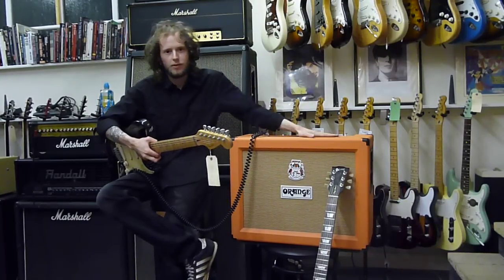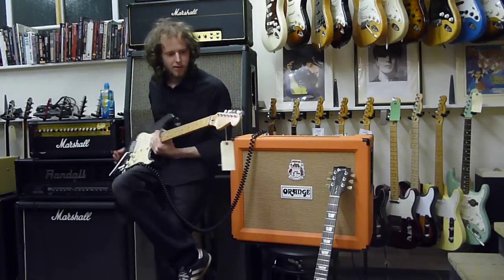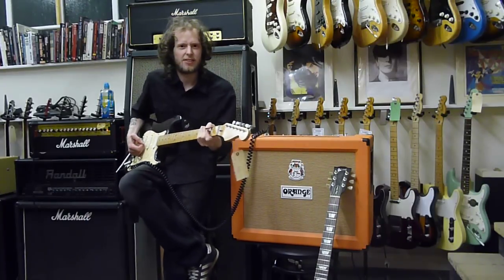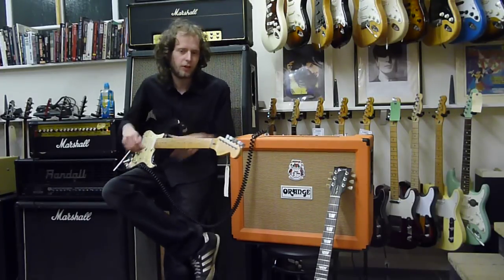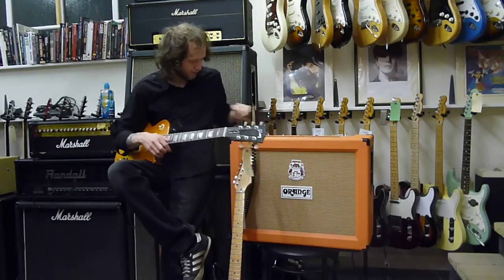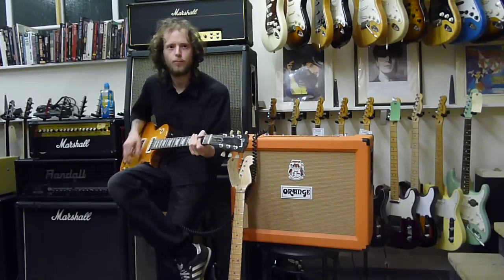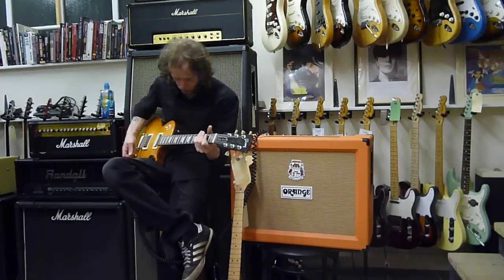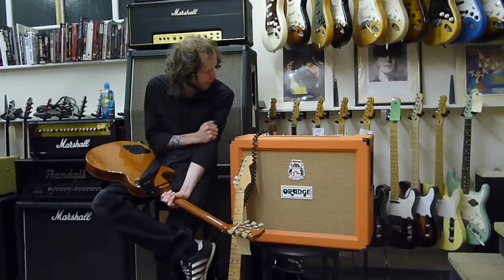Orange AD 30 Amplifier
Here we have the Orange AD30 Amp.
This amp seems to have a vintage style clean channel and a modern sounding distortion channel.